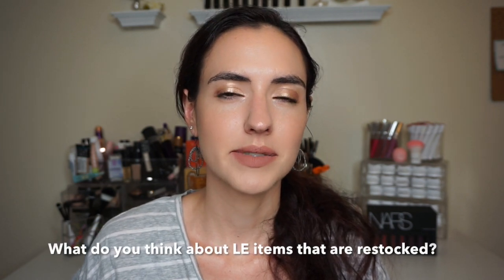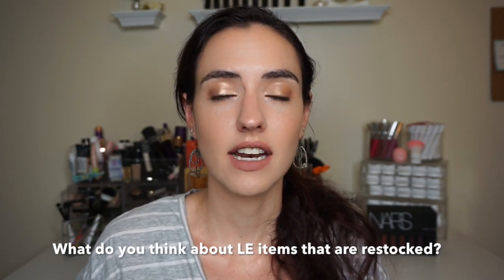Secret Loves TAG | Limited Edition & Discontinued Items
A super fun tag video all about limited edition and discontinued makeup!

Tarte Maneater Palette - unavailable
BECCA x JH Eyeshadow Palette - unavailable
MAC Shining Hour Quad - unavailable
MAC Coconut Fix+ - unavailable
MAC eyeshadow in Kid - unavailable
MAC Nutcracker Sweet collection - unavailable